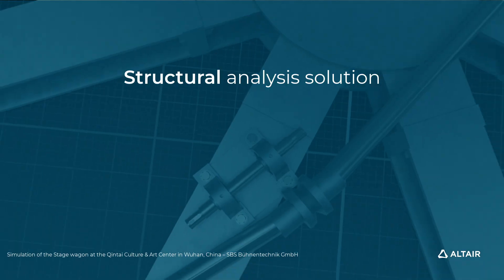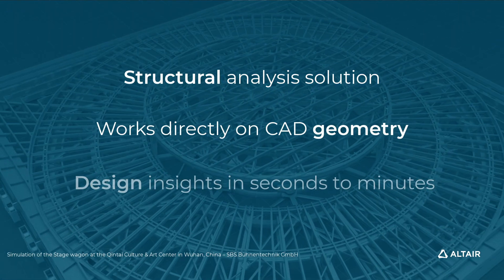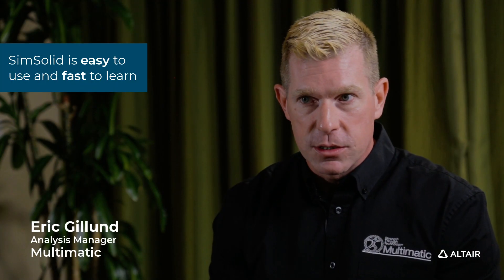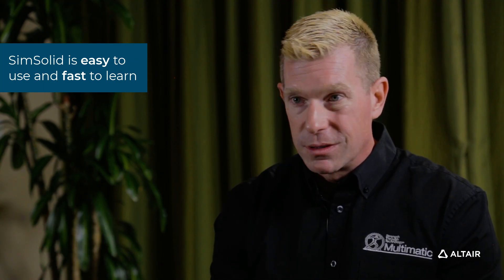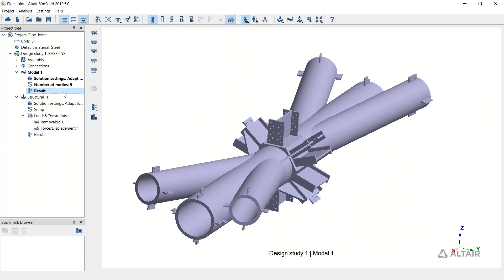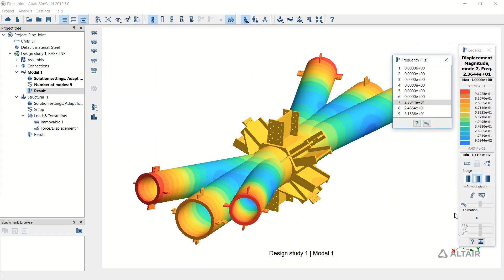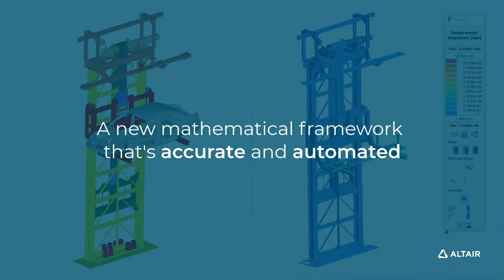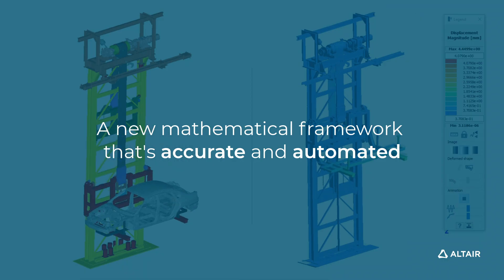Structural Analysis for Rapid Design Iterations - Altair SimSolid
By performing structural analyses on fully featured CAD assemblies within minutes, SimSolid is the game-changing simulation technology for designers, engineers, and structural analysts. It eliminates geometry preparation and meshing: the two most time-consuming, expertise-extensive, and error-prone tasks performed in a conventional structural simulation.